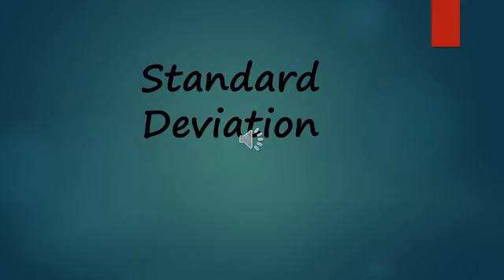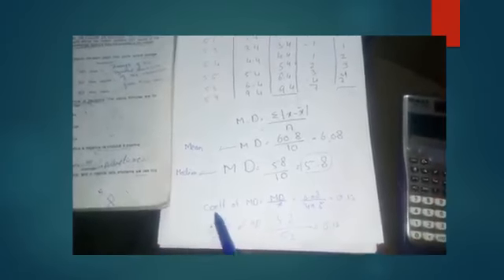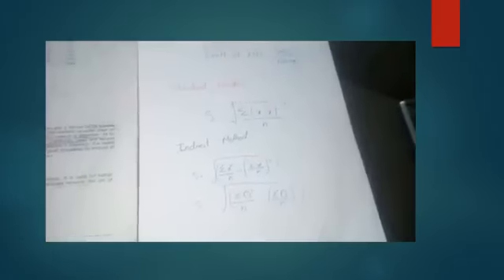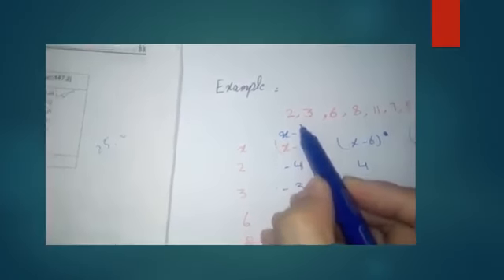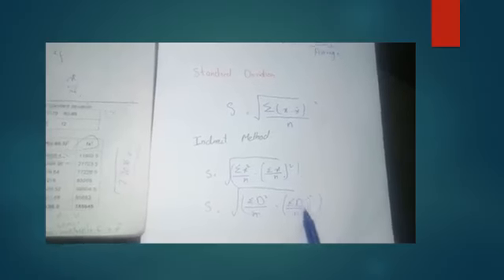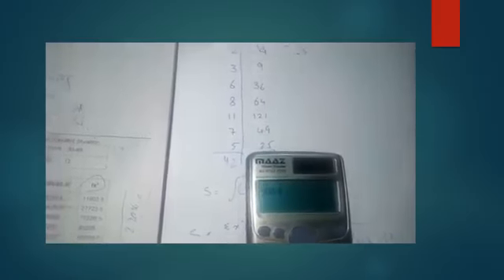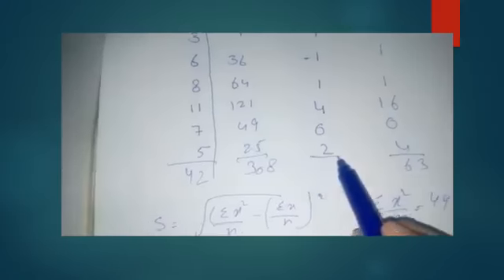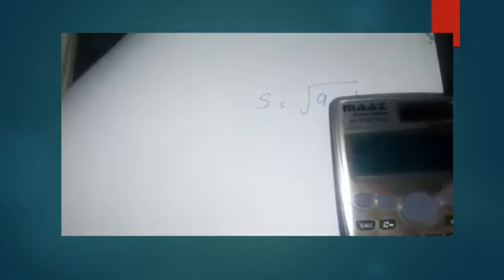Lecture of Ms. Kanza on the topic of Standard Deviation